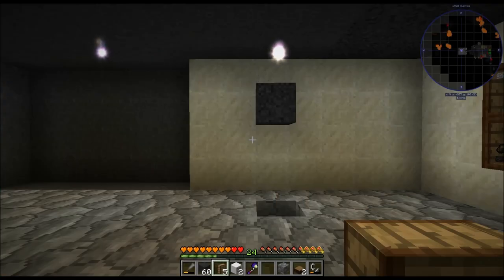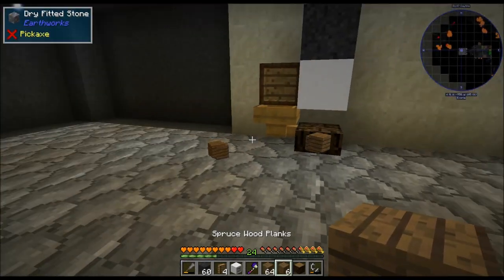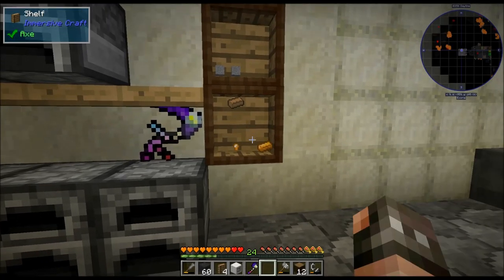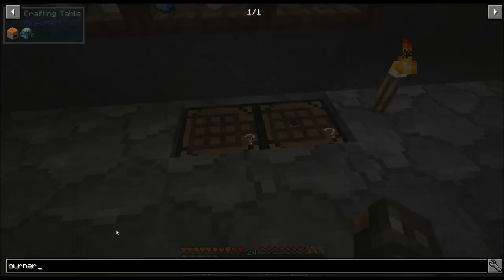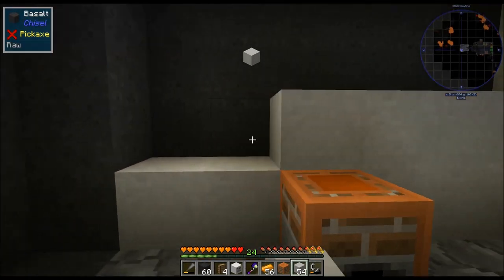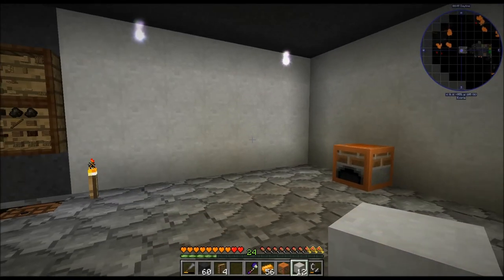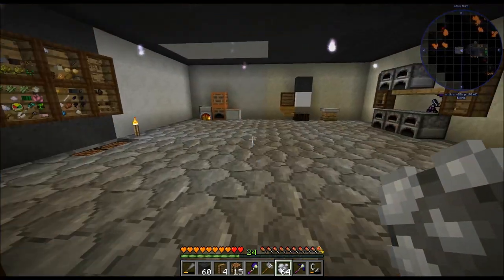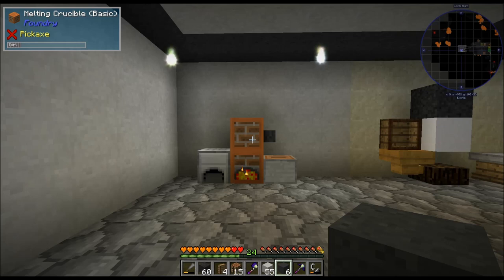Minecraft Exoria Ep 09 Smelting Metals and Auto Wood Cutter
Today I get setup for Smelting Metals. I make an Auto Wood Cutter, Crushing Table, Mold Crafting station, Melting Crucible (Basic), Burner Heater, and Casting Tables.

World Seed
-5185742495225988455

You're exiled to a volcanic planet with no Ore Generation, you have to work for your survival. The only connection to your home planet is a  Portal where you can trade for things because they are obligated to help you so you don't die. The end goal is to planet hop and eventually go back to your home planet.

MineCraft Exoria Mod pack
200+ Mods almost 200 Quests.
Storyline and Lore
Lots of Dimensions

Long Play.
Magic and Tech.
Semi Hardcore.
100% Unique! - With custom gen, Ores, mobs and Dimensions.

Exoria is a pack that is aimed to provide a unique experience that no other pack has done before. It was around one year in development, has tons of changed recipes and totally revamped world gen.